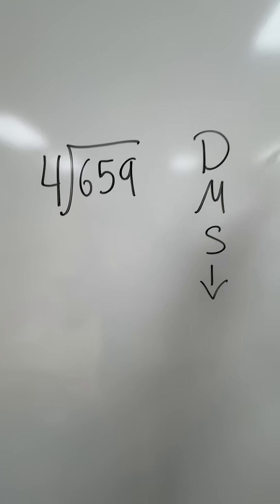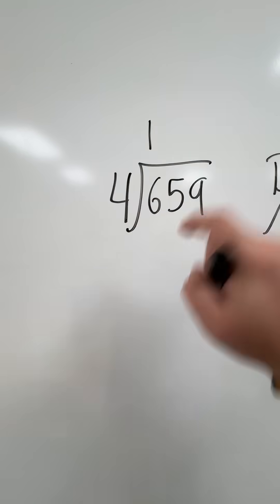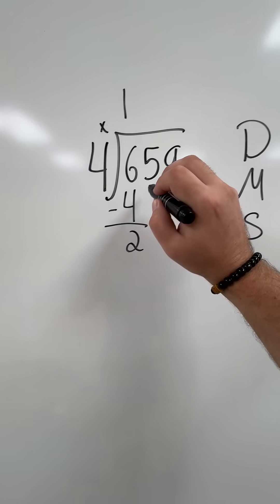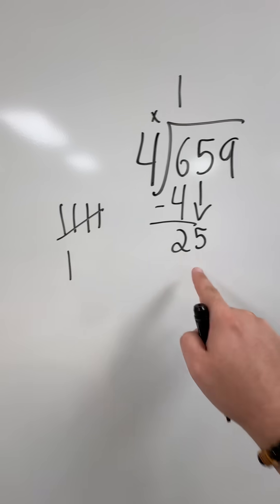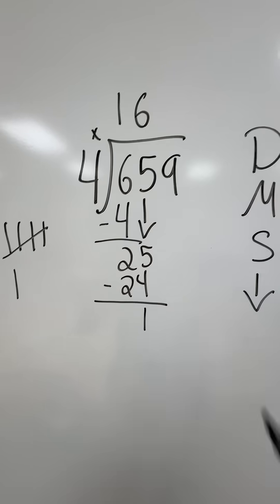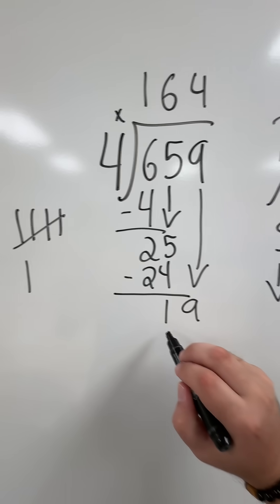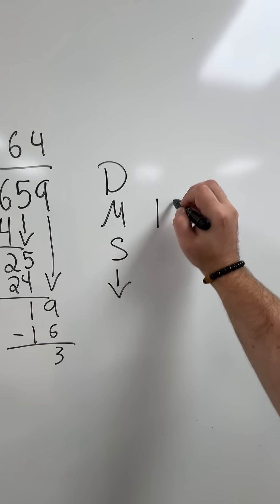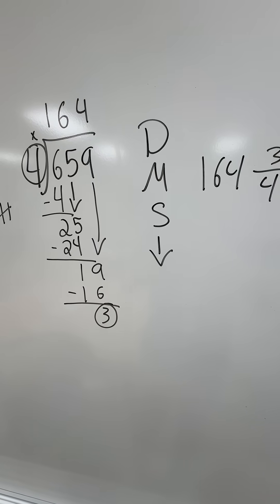Long Division (DMSB) - 4th Grade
Rodgers 4th Grade Long Division 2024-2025